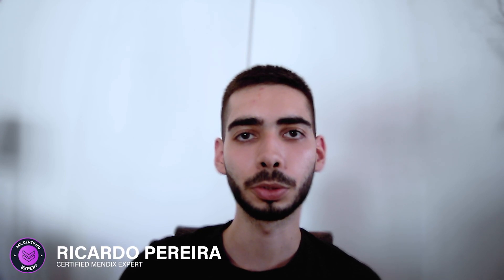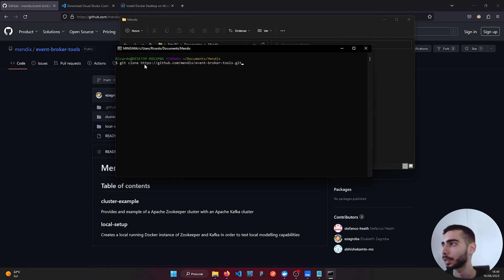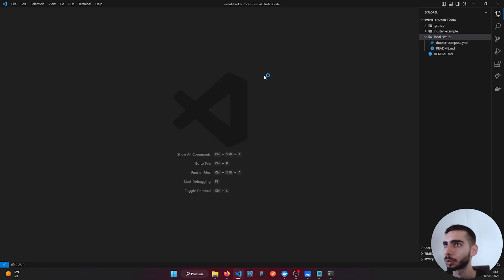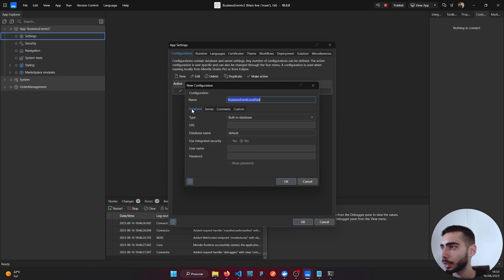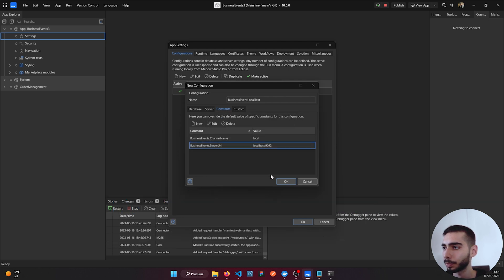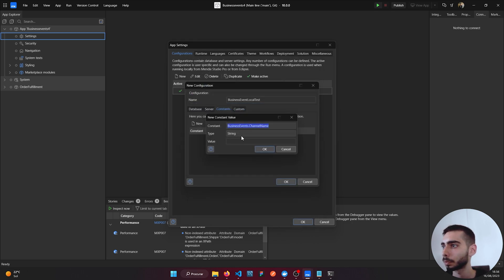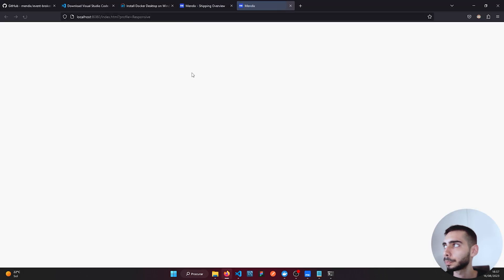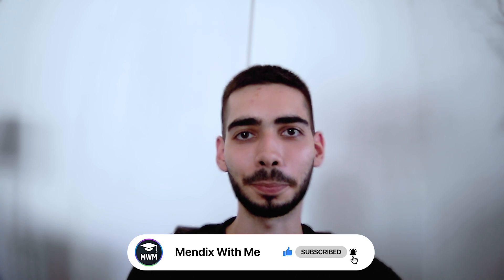HOW TO INSTALL EVENT BROKER TOOLS | Mendix 10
Welcome guys, My name is Ricardo Pereira and today I going to teach you how to install Event Broker Tools in Mendix.

In order to be able to follow this tutorial 100%, it is recommended to do the tutorial regarding Business Events first.